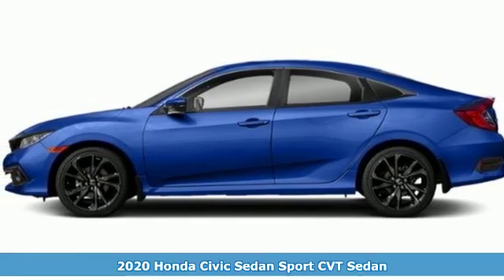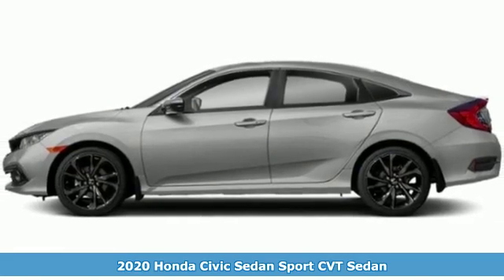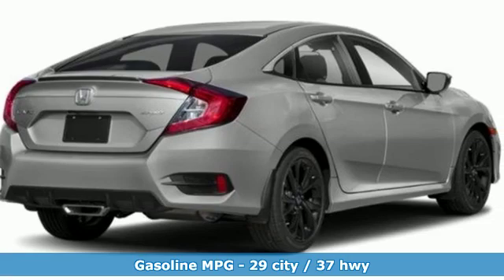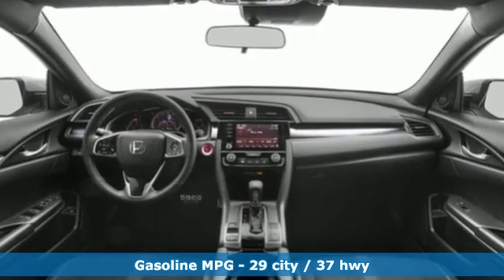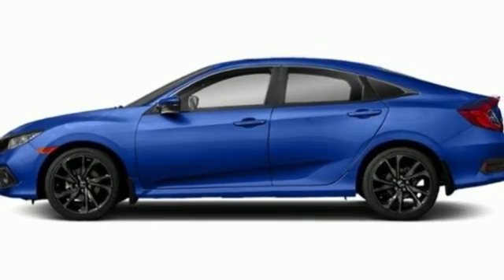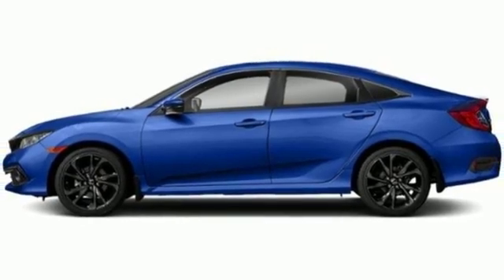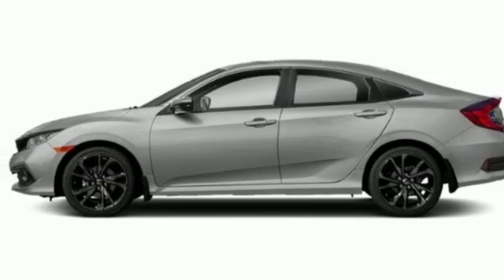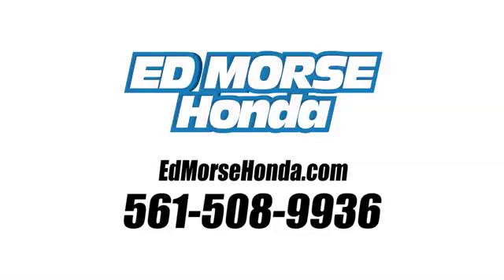New 2020 Honda Civic Sedan West Palm Beach Juno, FL LE005001 - SOLD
Year: 2020
Make: Honda
Model: Civic Sedan
Trim: Sport
Engine: 2.0L 4-Cyl Engine
Transmission: Automatic
Color: BT/Aegean
Stock #: LE005001
VIN: 19XFC2F86LE005001
This outstanding example of a 2020 Honda Civic Sedan Sport is offered by Ed Morse Honda. This Honda includes: AEGEAN BLUE METALLIC BLACK, CLOTH SEAT TRIM Cloth Seats *Note - For third party subscriptions or services, please contact the dealer for more information.* Everyone hates the gas pump. Skip a few gas stations with this super fuel efficient HondaCivic Sedan. This is about the time when you're saying it is too good to be true, and let us be the one's to tell you, it is absolutely true. Just what you've been looking for. With quality in mind, this vehicle is the perfect addition to take home.

Address:
3790 West Blue Heron Boulevard